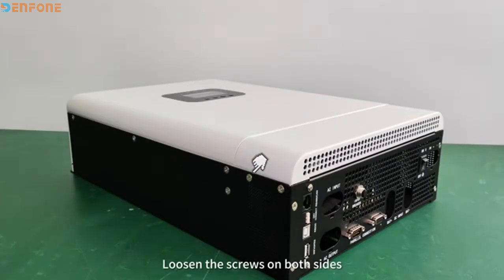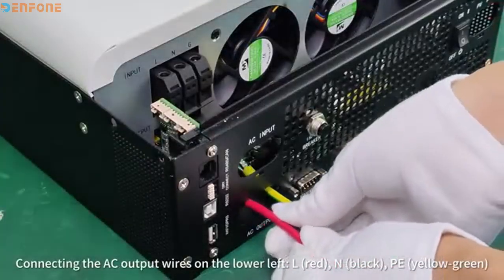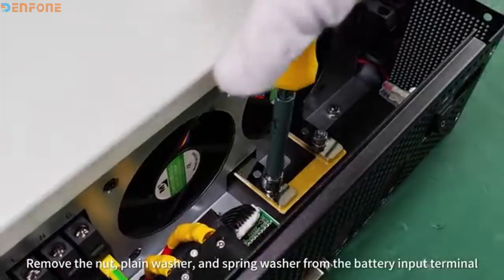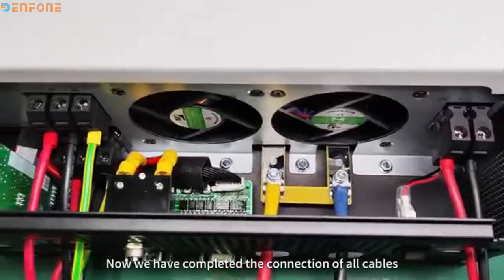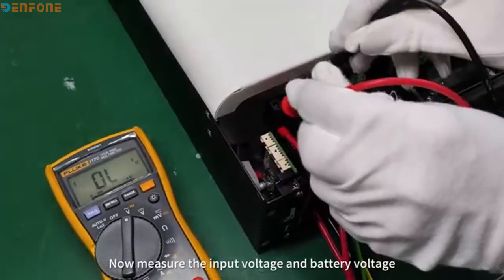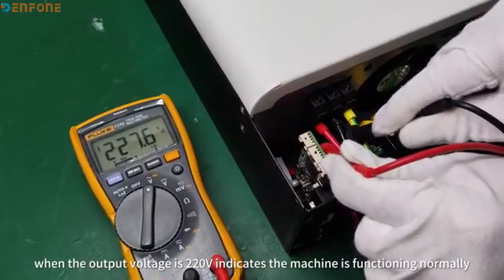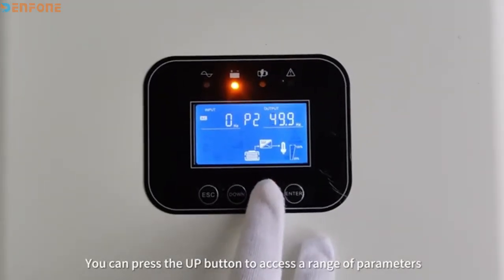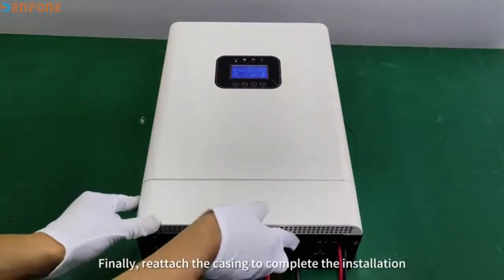Denfone Solar Power Inverter Installation Guide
Denfone introduces a dual inverter that ensures uninterrupted AC220V output in the event of a power outage. It features both grid and solar dual charging, comprehensive circuit protection, and remote monitoring via integrated Wi-Fi and communication capabilities. This reliable and durable device is ideal for use in homes, offices, banks, hospitals and schools to improve energy efficiency and safety.